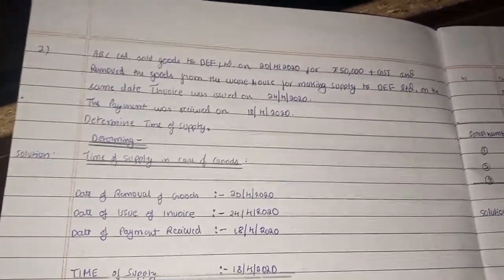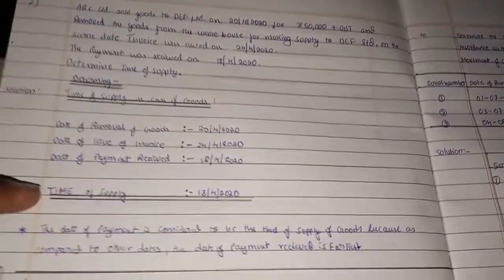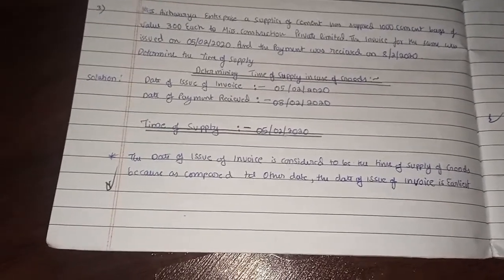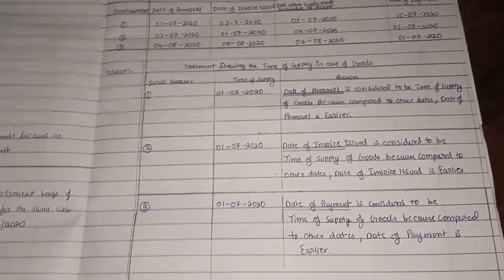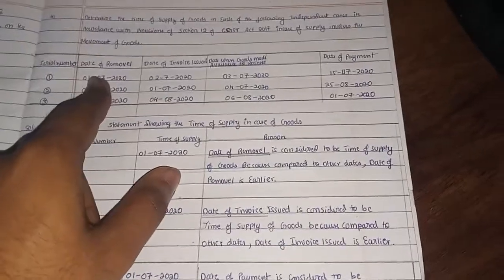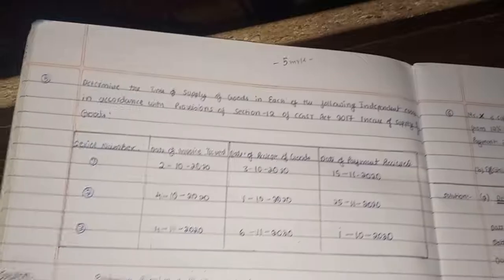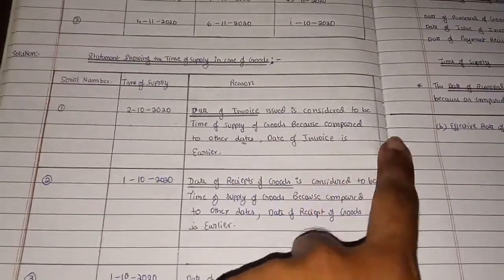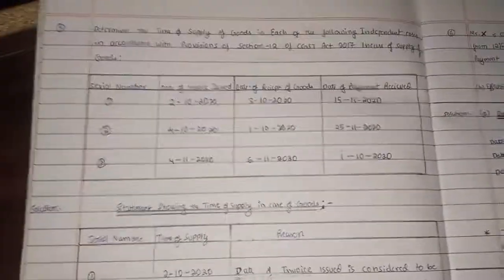GST UNIT 3 TIME OF SUPPLY PROBLEMS